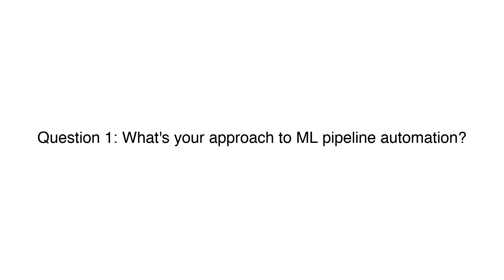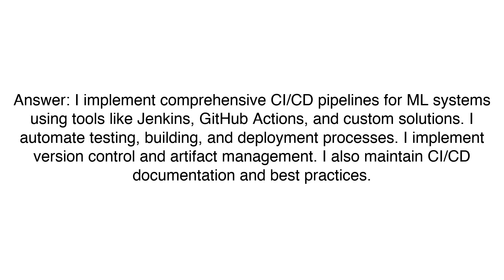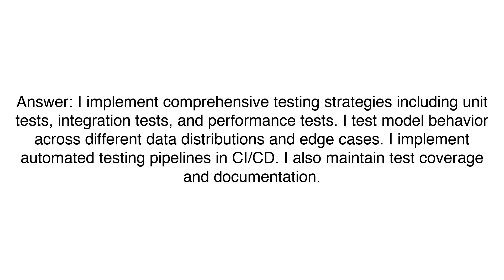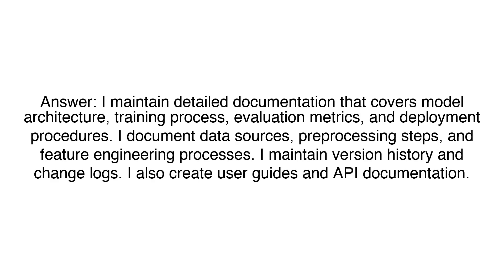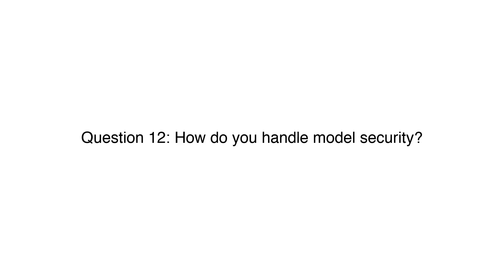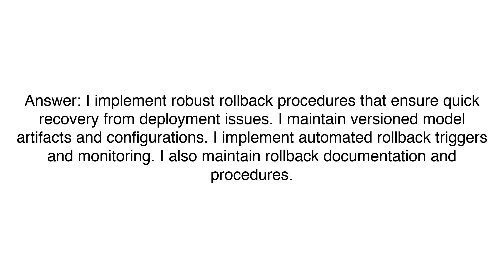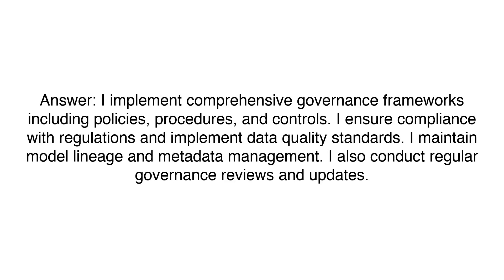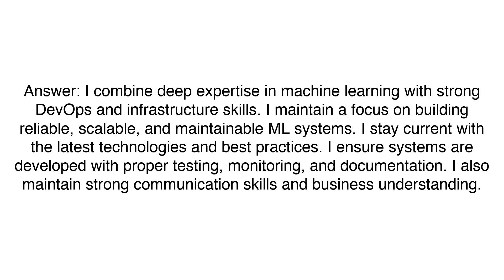Top 20 MLOps Engineer Job Interview Questions and Answers 2025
Getting ready for an MLOps Engineer job interview in 2025? This video features the Top 20 most asked MLOps interview questions and expert answers that will help you stand out. We cover essential concepts like model deployment, versioning, automation, containerization, orchestration, and monitoring.

Perfect for candidates applying to roles in machine learning infrastructure, DevOps for AI, and scalable ML systems across startups and enterprise companies.